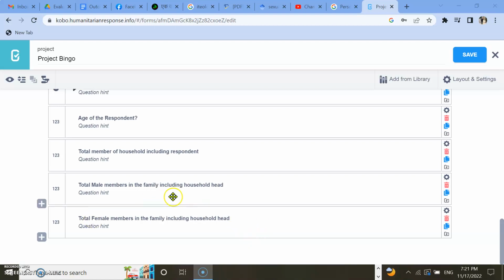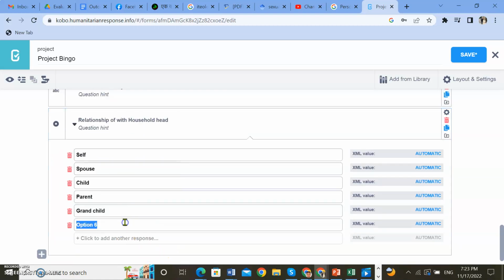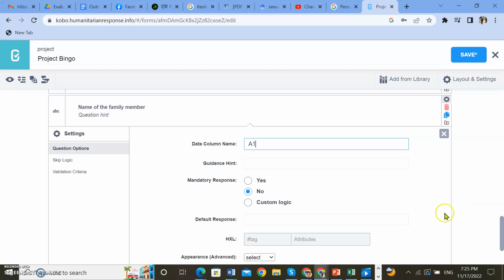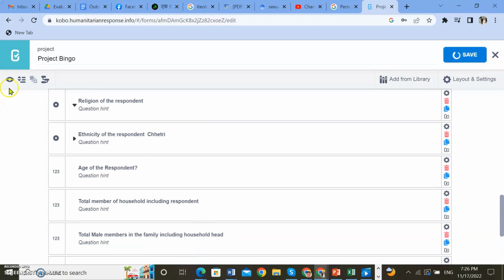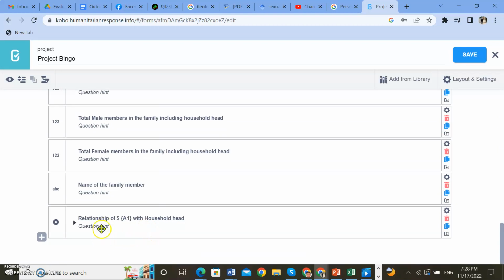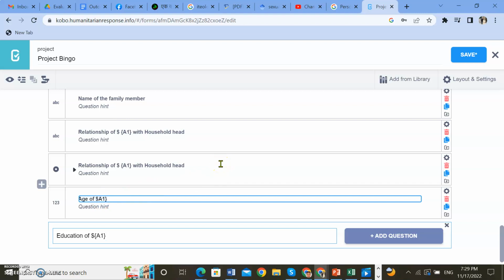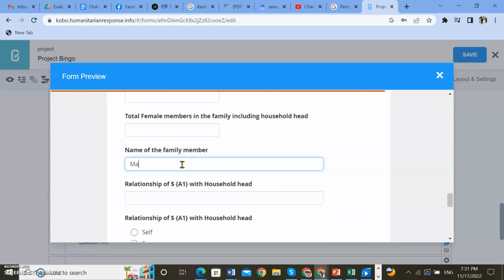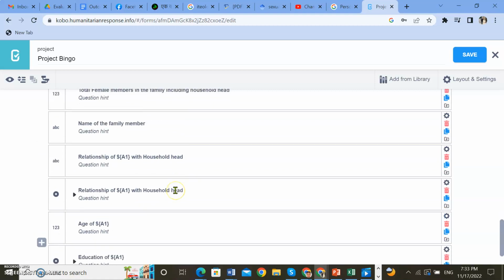Part3# How to collect family members detail in KoBo Toolbox For Beginners AJB Channel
This video explains how to set questionnaires to collect the rest of the family members of the respondent so that the researcher has a complete background of the respondent's family during the analysis. For duplicating and grouping, please see Part 4 of this series.

Survey questionnaire design using Kobo Tool (A digital platform)